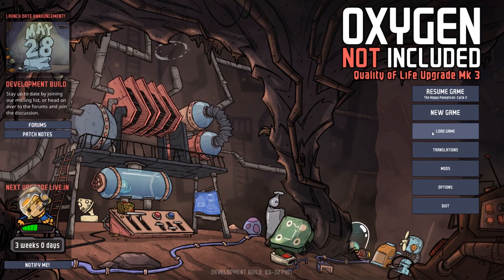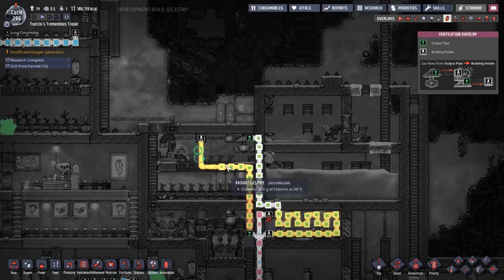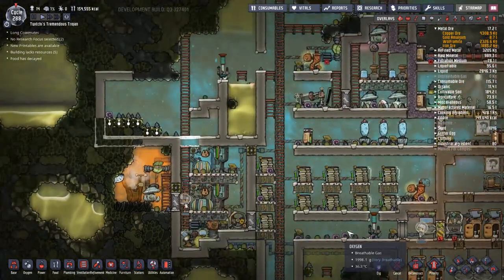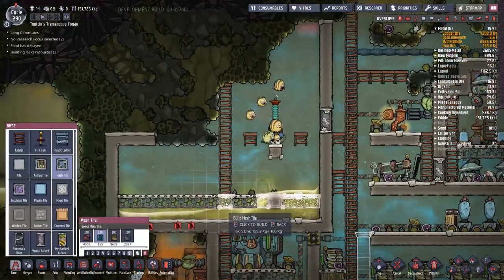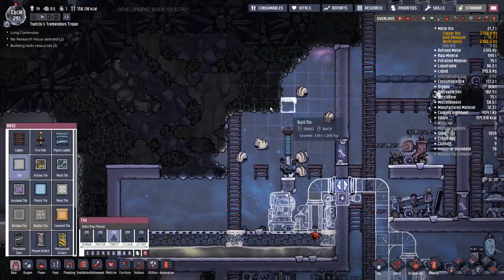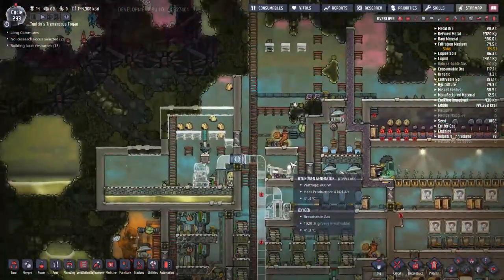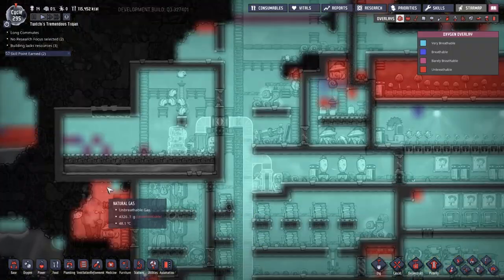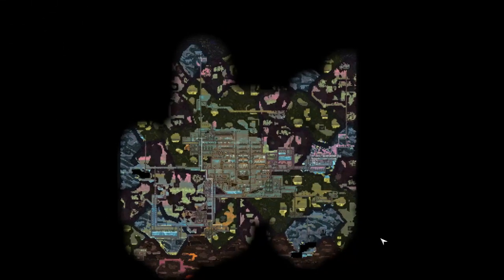Oxygen Not Included - 19 - Puft Slime Farm